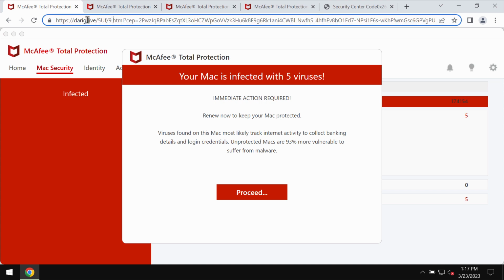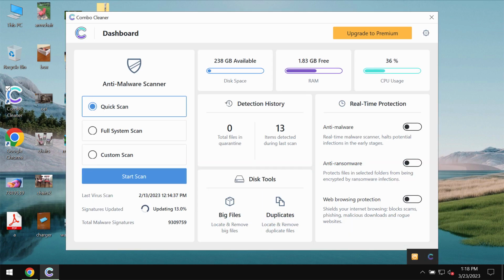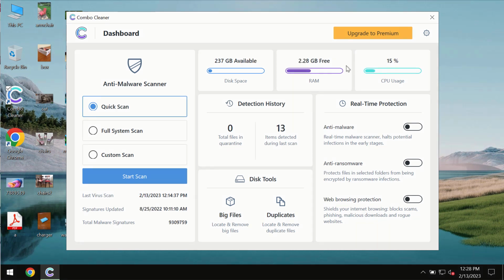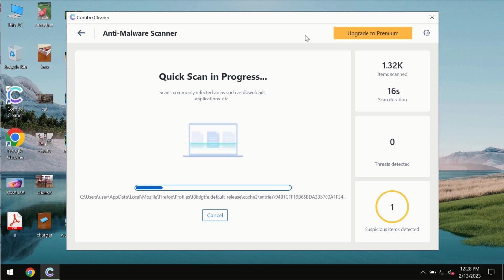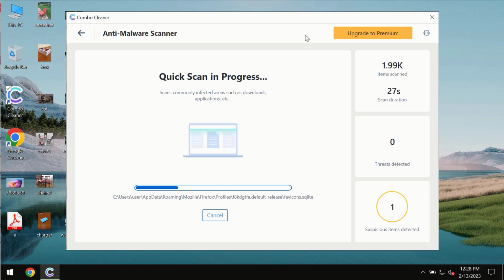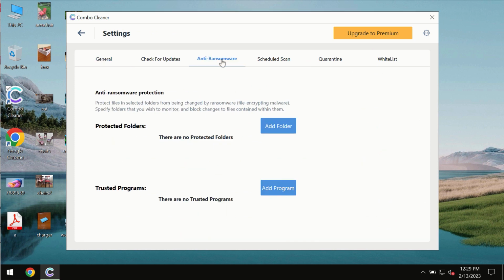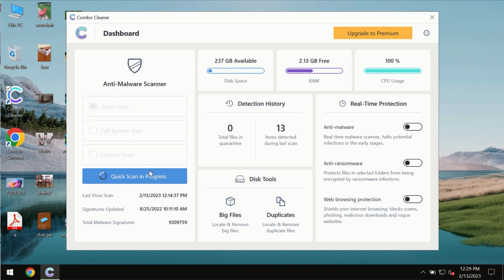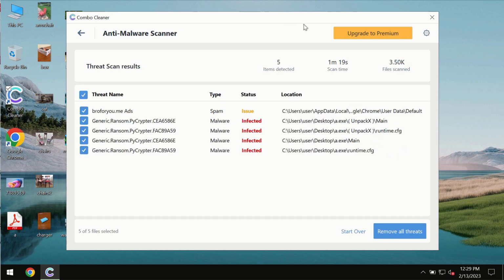Darig.live online scam (removal solution).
Darig.live is a deceptive and fake alert that typically attacks Google Chrome browser. Darig.live shows scary notifications that try to force users into downloading and installing certain potentially unwanted applications. Don't trust these fake and deceptive pop-up alerts. Get rid of them with Combo Cleaner Antivirus via the official or, optionally, follow the manual recommendations given in the video.